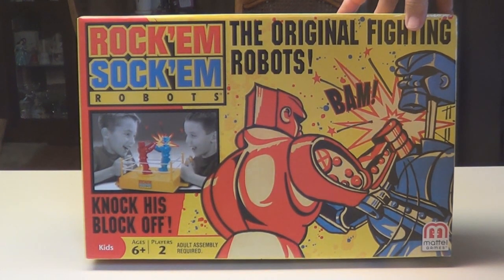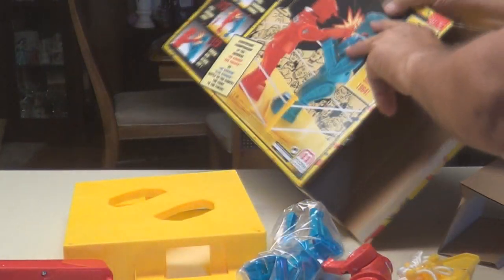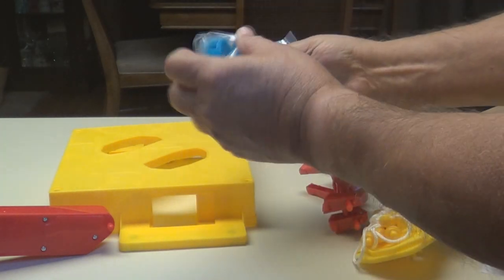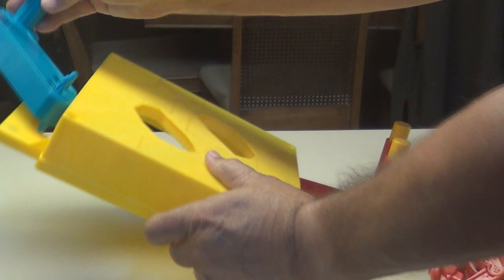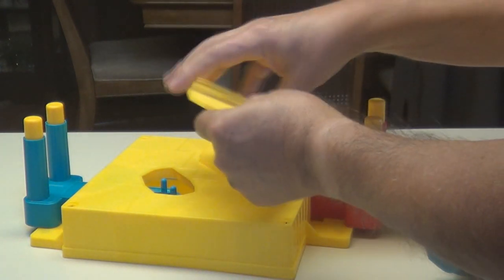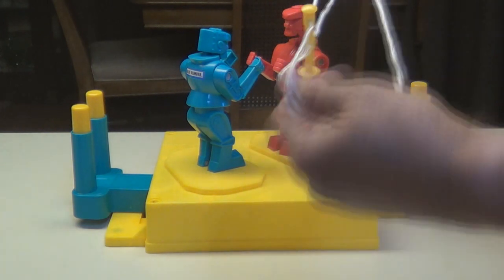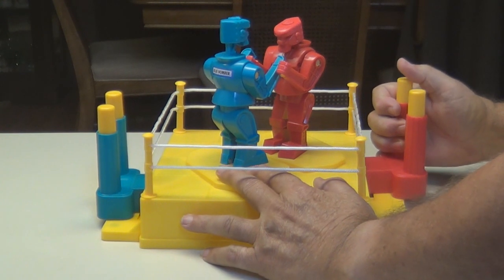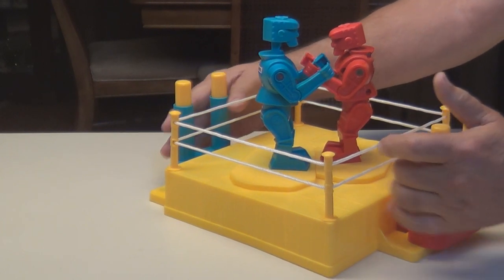ROCK 'EM SOCK 'EM ROBOTS Unbox Build and Fight With A Friend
Rock 'Em Sock 'Em Robots deliver hard-hitting fun. The classic boxing match pits Red Rocker versus Blue Bomber in the ring. The game has one aim: be the first to knock your opponent’s block off!

Kids will have a blast battling it out with realistic sounds and jaw-jolting action.

Red Rocket and Blue Bomber battle it out in this classic Rock'em Sock'em Robots game.

Sharper Image Drone

PS4-5 Games